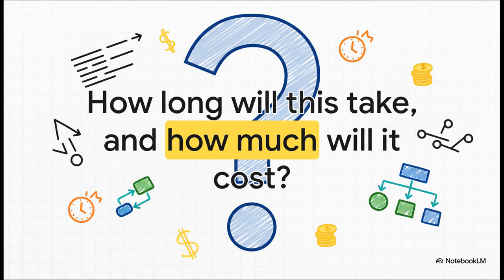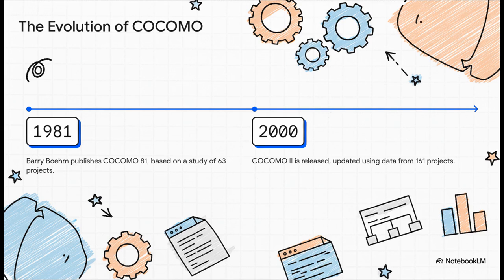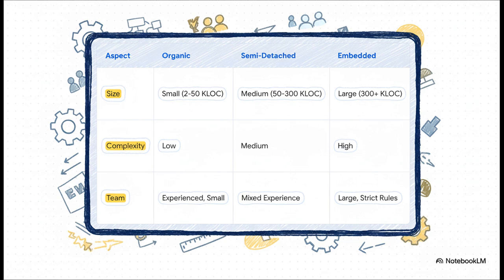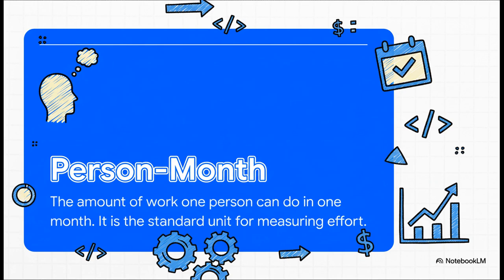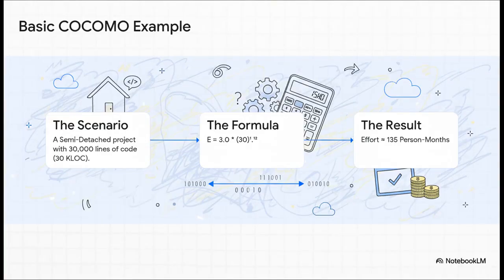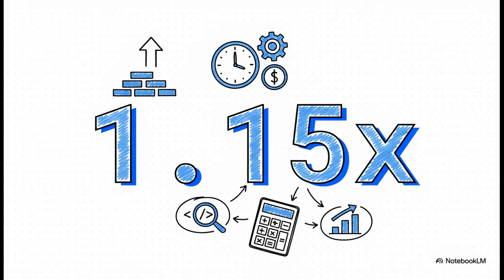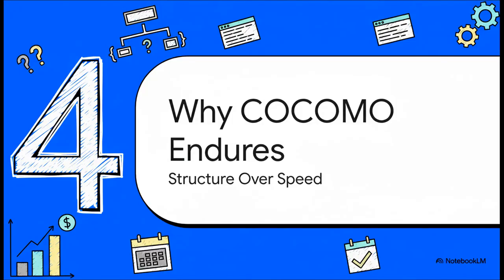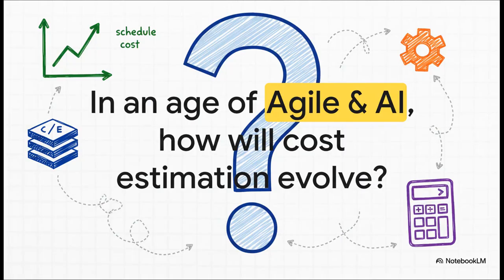Demystifying COCOMO model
The provided text offers an extensive tutorial on the Constructive Cost Model (COCOMO), a highly respected Software Cost Estimation Model introduced by Barry Boehm in 1981. This source meticulously details the purpose of COCOMO, which is to predict the effort, cost, and schedule for software development projects, and outlines its three primary versions: Basic, Intermediate, and Detailed COCOMO. A key component discussed is the classification of software into three types—Organic, Semi-detached, and Embedded—based on complexity and size, along with providing the formulas, constants, and examples for the Basic model. Furthermore, the text addresses the model's structure, its advantages and disadvantages, and lists best practices for its use, such as customisation and combining it with other estimation techniques.